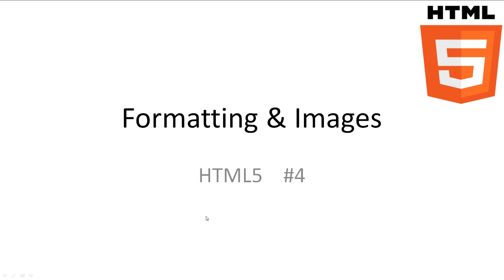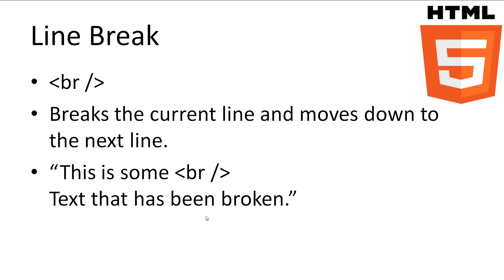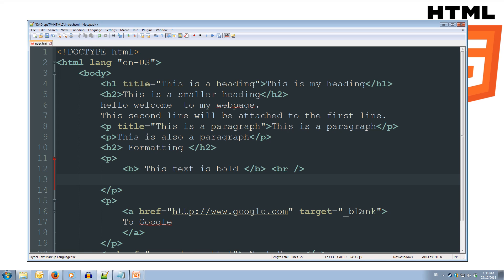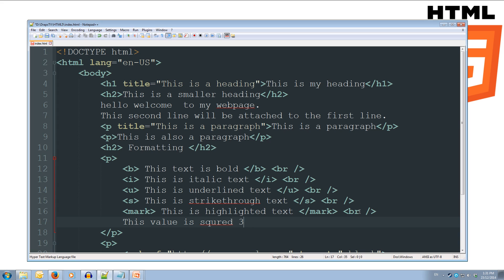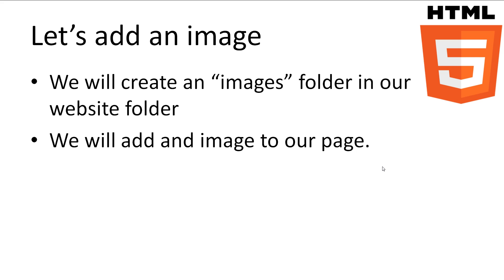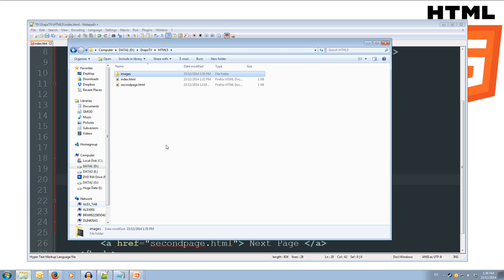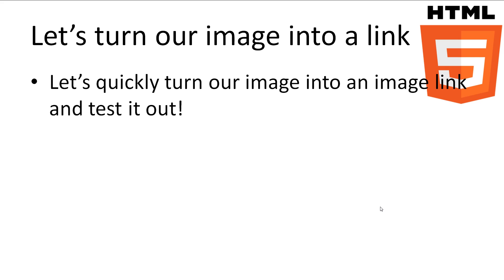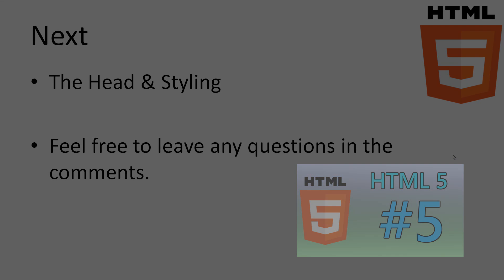HTML5 Tutorial 4 - Formatting & Images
This is html5 tutorial looking at formatting text and adding images to webpages. All Links and Slides will be in the description.